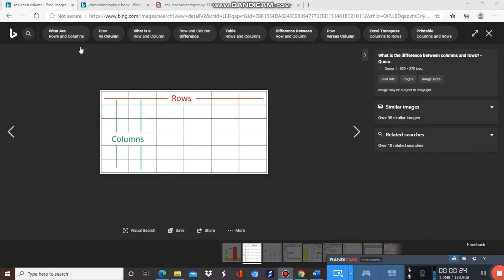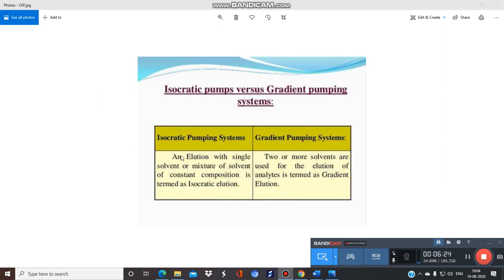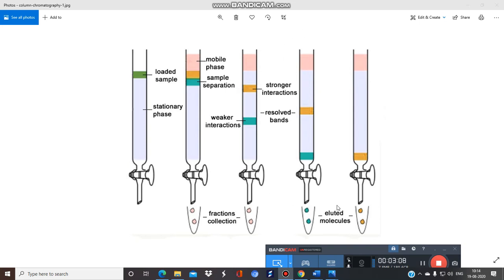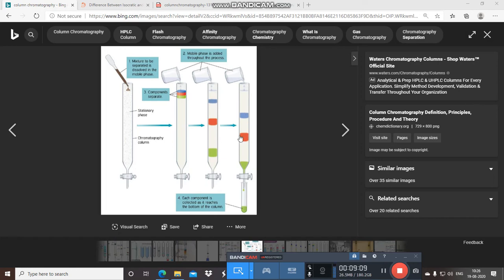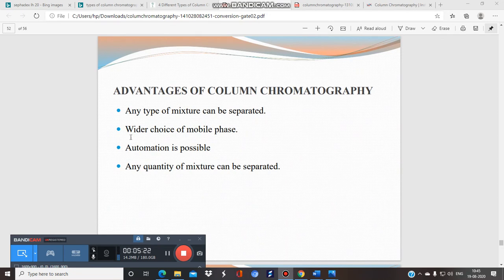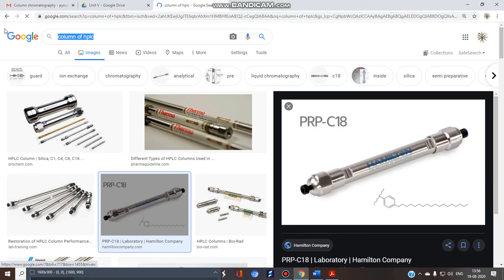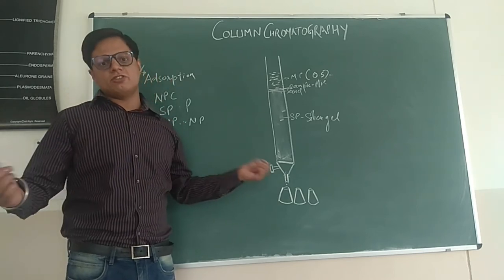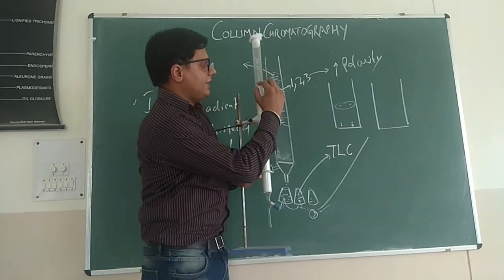Column Chromatography overview